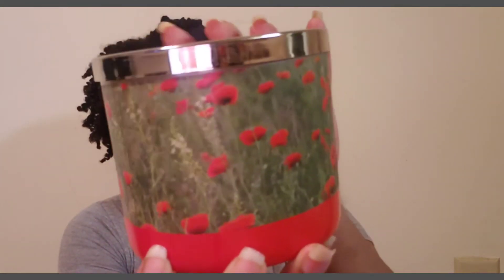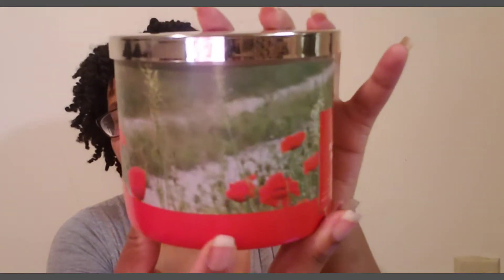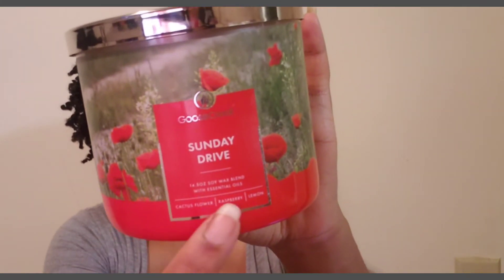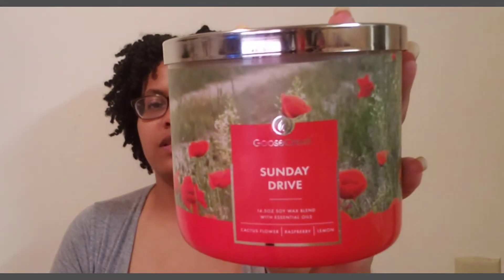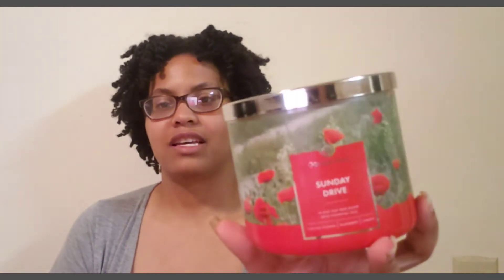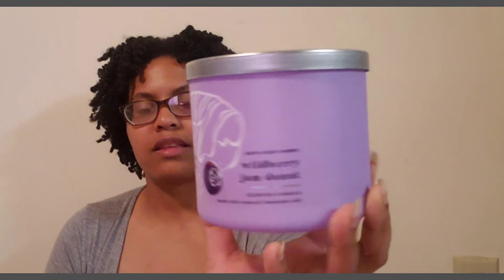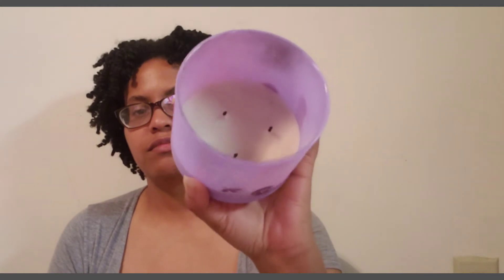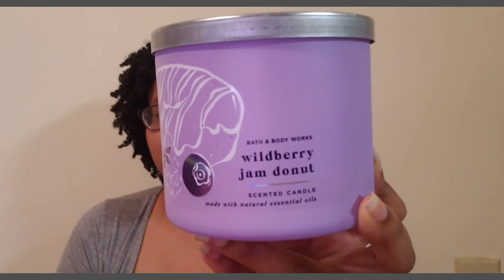Post Burn Candle Reviews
Goose Creek

1) Sunday Drive

Prominent scent notes:
Top:Cactus Flower, Soft Raspberry
Mid:Sparkling Lemon, Jasmine
Base:Sun-Kissed Coconut, Vanilla

Bath & Body Works Candles

2) Wildberry Jam Donut

  Fragrance Notes :  Sweet Wildberry Jam , Powered  Donut  & Brown Sugar Crumble

3) Orange + Ginger Candle Aromatherapy

Fragrance Notes : Ginger , Orange , Spearmint , Jasmine Petals , & Blonde Woods